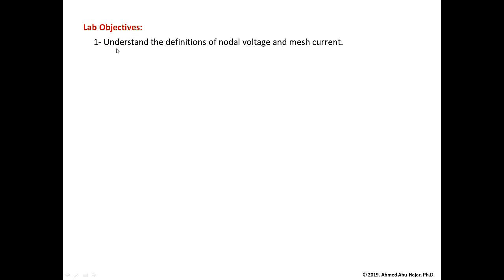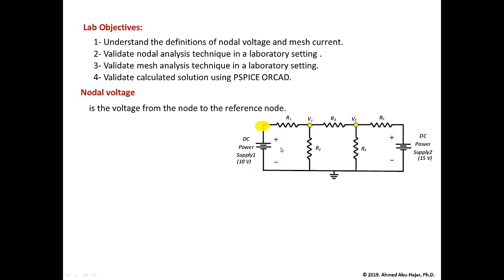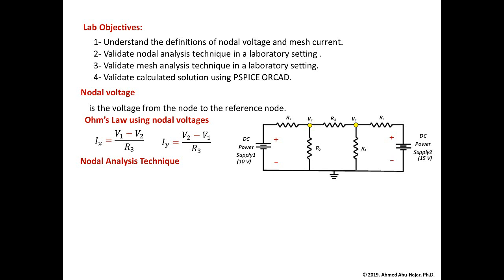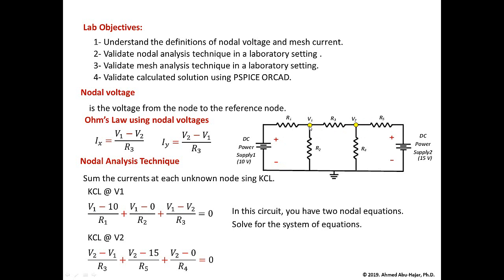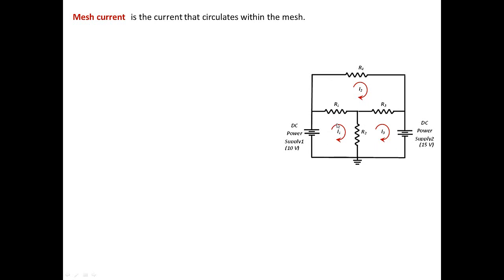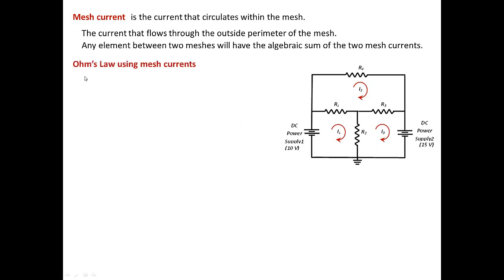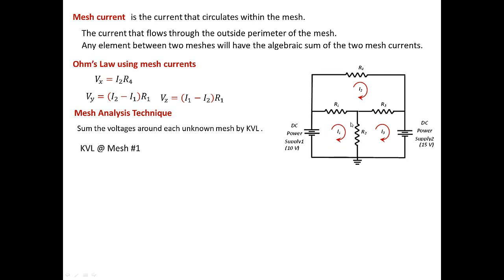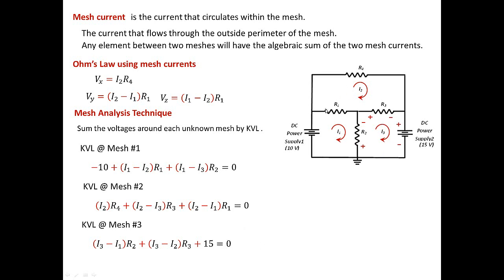Validating Nodal Analysis and Mesh Analysis Techiniques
This video summarizes Lab #4 which explains how to validate nodal analysis and mesh analysis techniques in a laboratory setting.